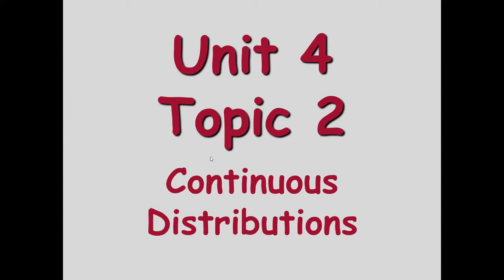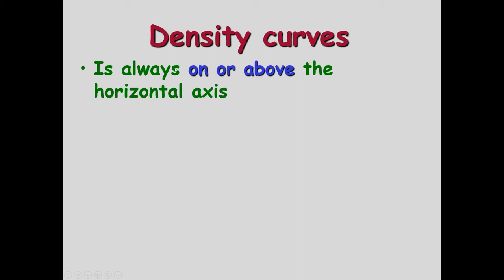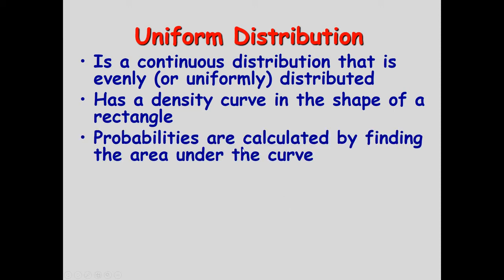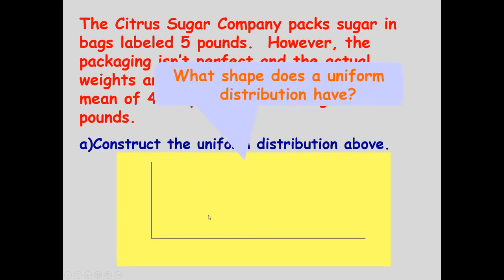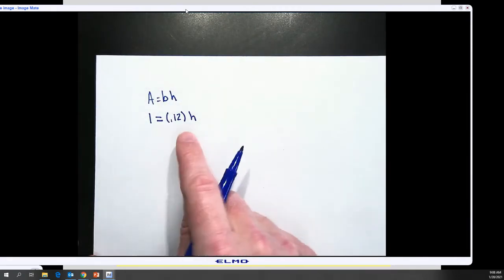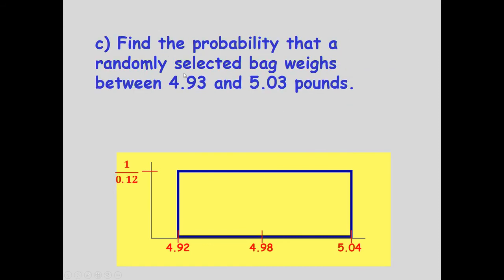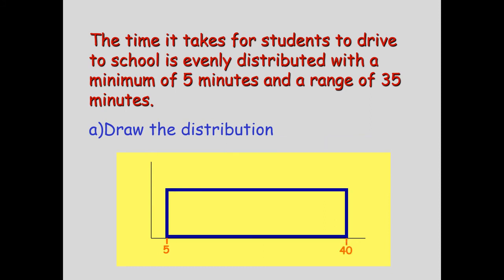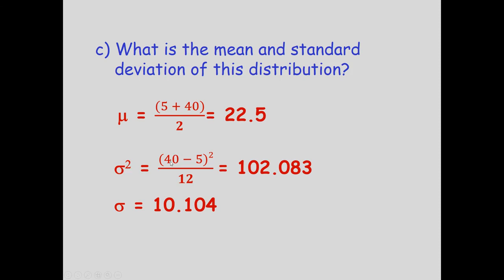On Level Statistics: Week 22 - Lesson 1